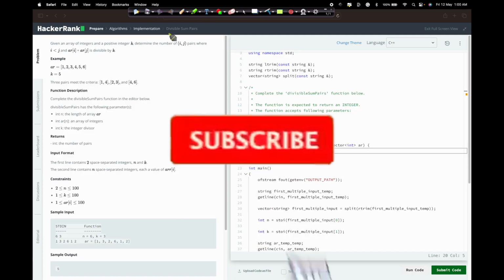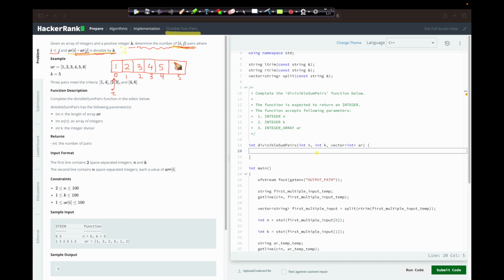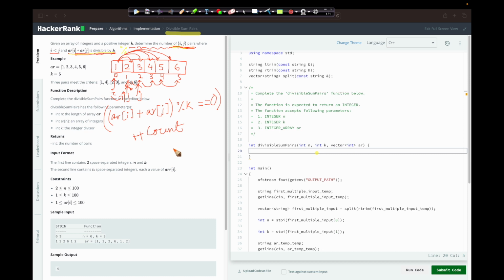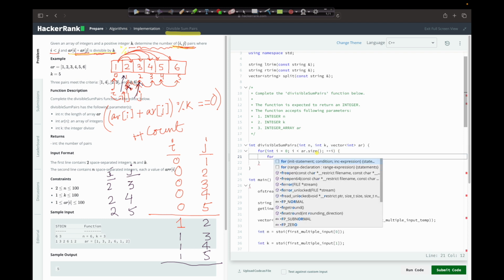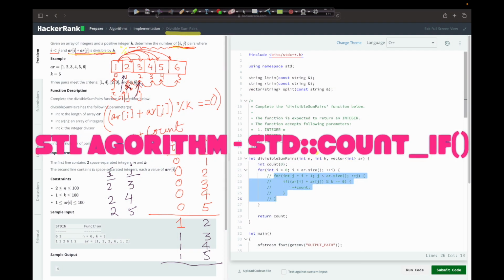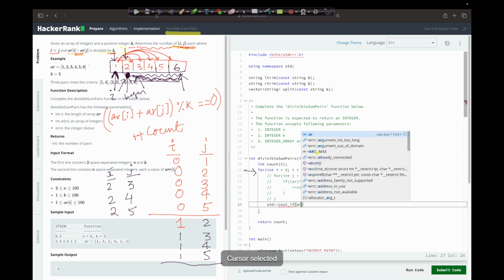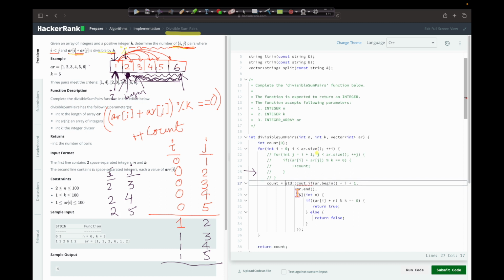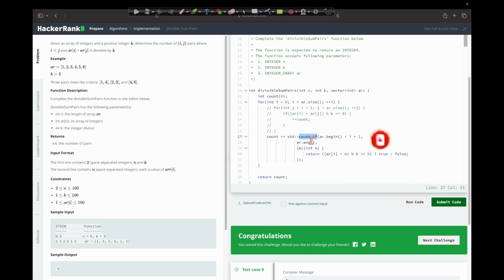31 YT EE divisibleSumPairs 1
*   PrepareAlgorithmsImplementationDivisible Sum Pairs

First, try to solve it yourself and then come back to check the solution.

What You SHOULD KNOW:

1.  std::vector
2.  if-else
3.  Modulus(%)
4. STL Algo:
5. count_if()
GitHub Link: Solution-divisibleSumPairs.cpp

interview pro-
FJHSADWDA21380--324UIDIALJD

C++ Mastery:
WQVFGEIPLEUV-R7E3JS5XAYMPP0-UW63OR9-TJ

This offer is for Ganesh Chaturthi 🙏

Chatgpt4 is included in the 💎 program